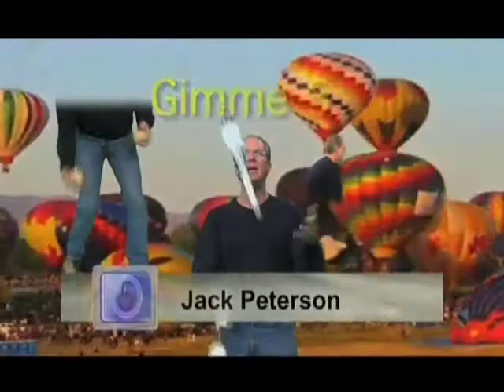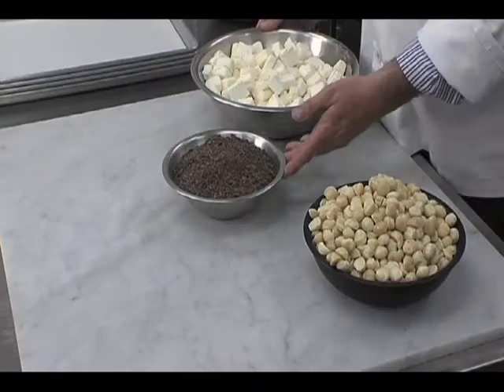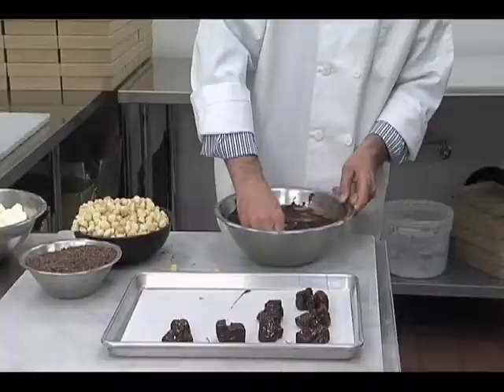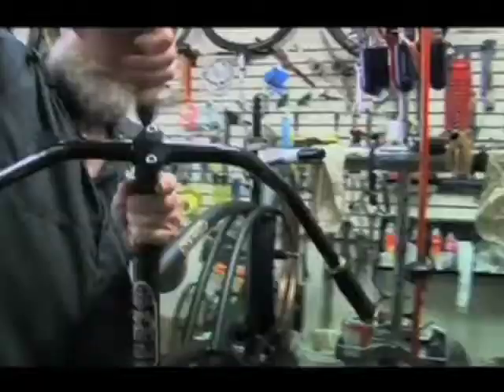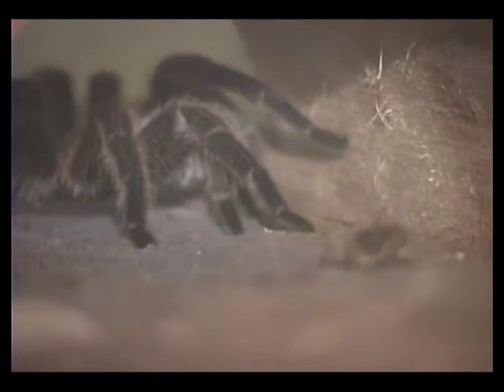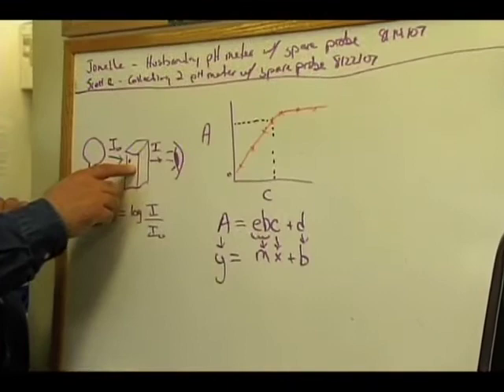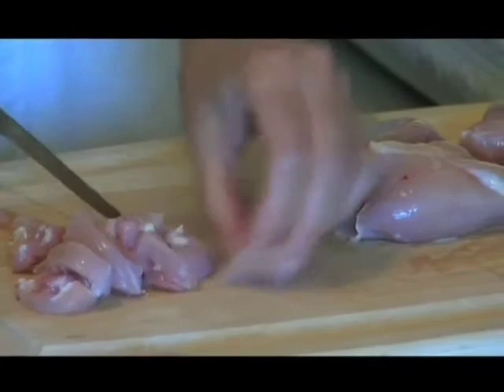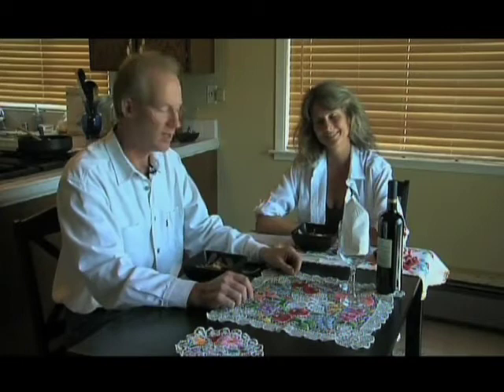Gimme 5! by Five with Jack Peterson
Gimme5! by Five with host Jack Peterson. Jack takes 5 minutes to inform you on interesting topics, history, safety, and anything educational.  This program is a special collection of the first five Gimme 5! segments, including Bicycle Safety, the History of Juggling, Lula's Chocolates, Hungarian Cooking, and...tarantulas!